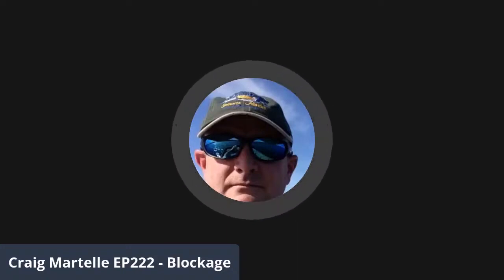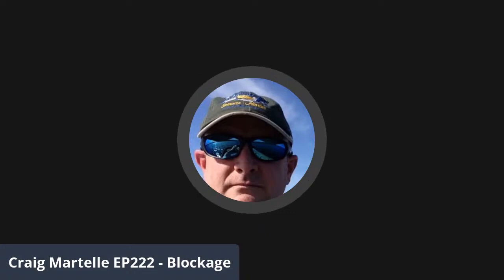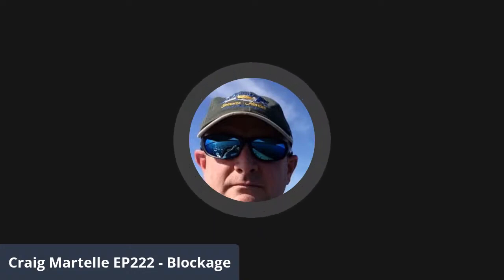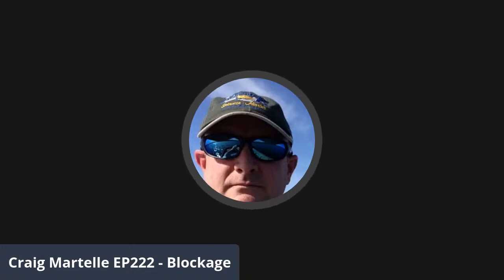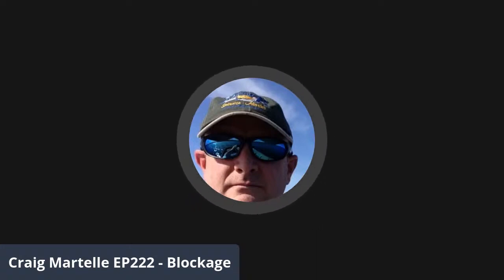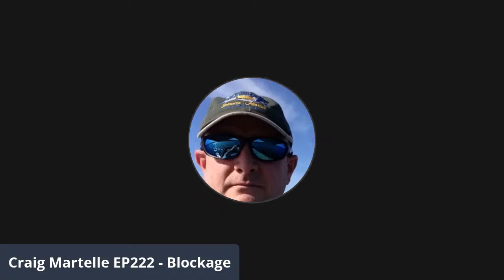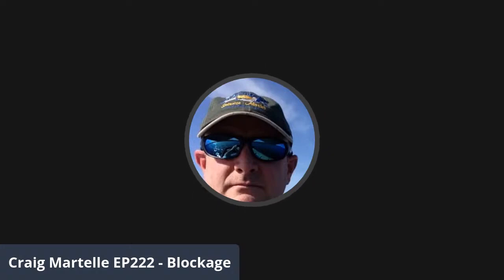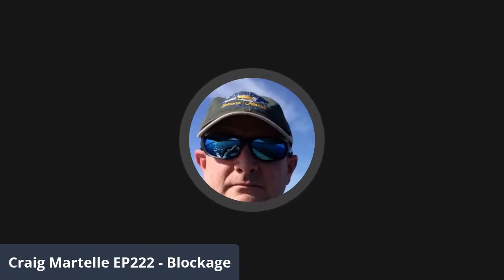Successful Indie Author Five Minute Focus Ep222 - Blockage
Blockage
1. Eat more ruffage (not really, but euphemistically) – as in, get the little stuff setup
2. What needs to happen in a scene? A few notes.
3. Setup one character, one element at a time
4. Write a different scene
5. Work on a different story
6. Work your body, breathe hard and get your heart rate up
7. 20Books Vegas 2023 Day 1 – Unleashing the Writer Within

Read Craig Martelle's Successful Indie Author series:
SIA1 - Become a Successful Indie Author

SIA4 - Write Compelling Fiction